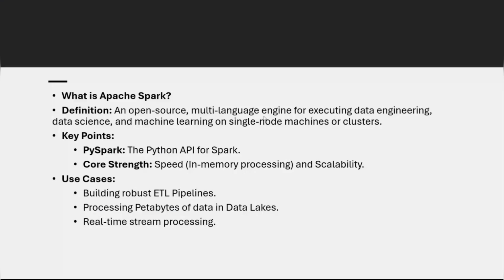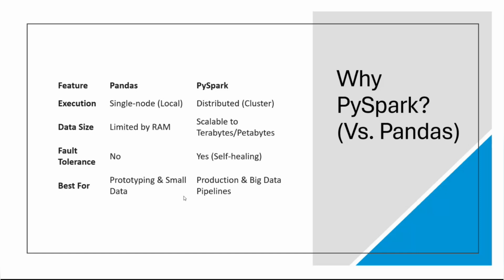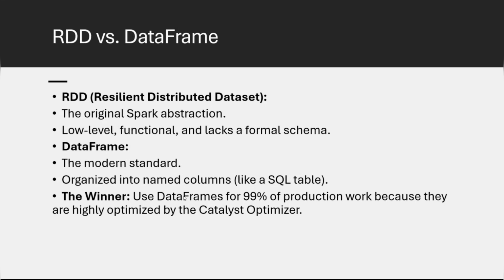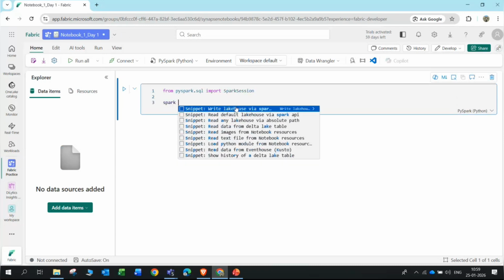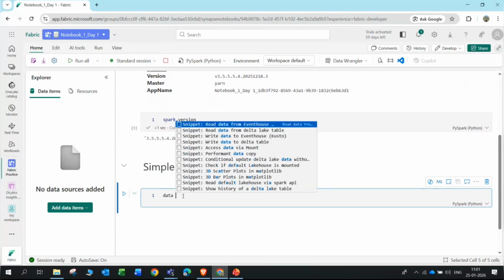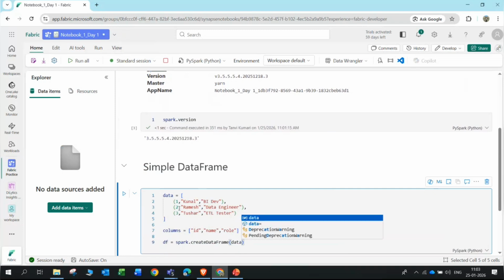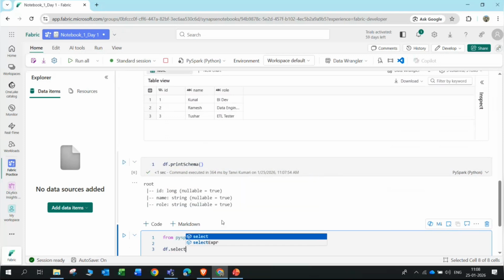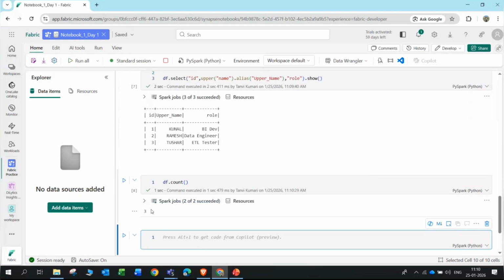PySpark for Data Engineering | Introduction to Apache Spark & First Spark Job (Day 1)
Welcome to Day 1 of the PySpark for Data Engineering series.

In this video, we introduce PySpark, explain why Apache Spark is widely used in production data engineering pipelines, walk through Spark architecture, compare RDD vs DataFrame, and run our first PySpark job live.

This series is designed for anyone who wants to learn Big Data processing and distributed ETL using PySpark.

🎯 What you’ll learn in this video:
✔ What is PySpark and Apache Spark
✔ Why Data Engineers use Spark instead of Pandas
✔ Spark architecture (Driver, Executors, Cluster Manager)
✔ Difference between RDD and DataFrame
✔ How to start SparkSession
✔ Running your first PySpark program
✔ Lazy execution explained
✔ Transformations vs Actions

• Data Engineers
• Big Data beginners
• Python developers moving to Spark
• ETL / Pipeline engineers

📅 Series Roadmap:
▶ Day 2 – Creating RDDs (map, filter, file-based RDDs, RDD to DataFrame)
▶ Day 3 – Reading files (CSV, JSON, Parquet)
▶ DataFrame transformations
▶ Joins & aggregations
▶ Performance tuning
▶ Real-world pipelines

🧠 Why PySpark matters:
Apache Spark runs on clusters and processes terabytes of data.
It is the backbone of modern data platforms.

👍 Like if Spark basics are clear now
💬 Comment “Day 2” when you’re ready for RDDs